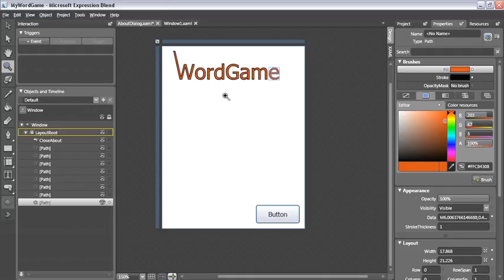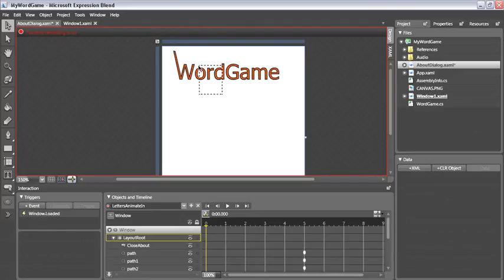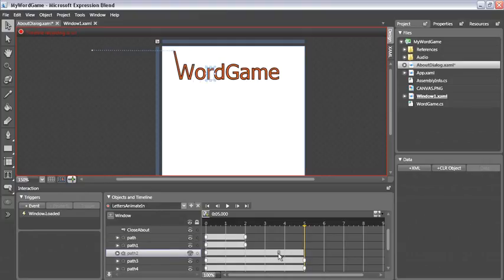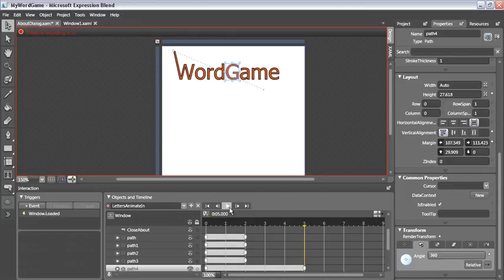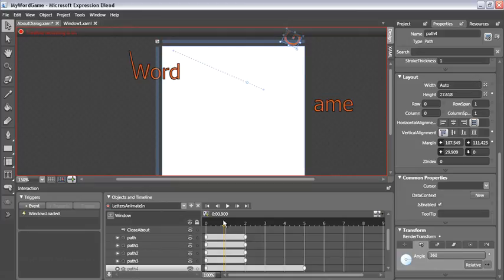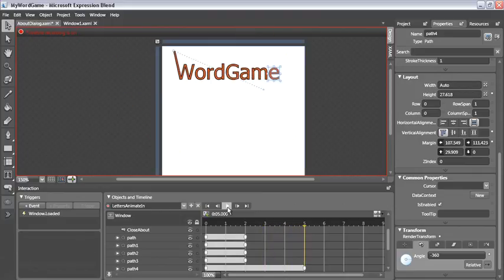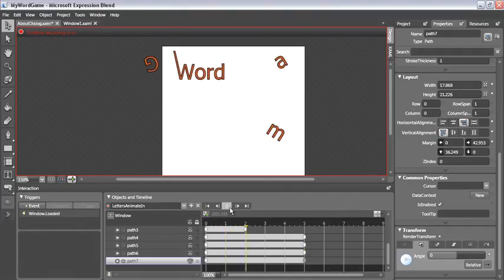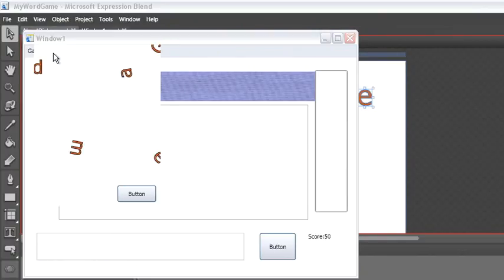TEBES P02 C04 L04 Adding Animation